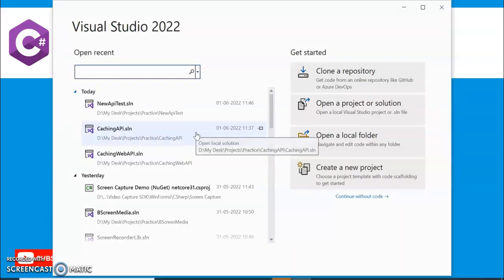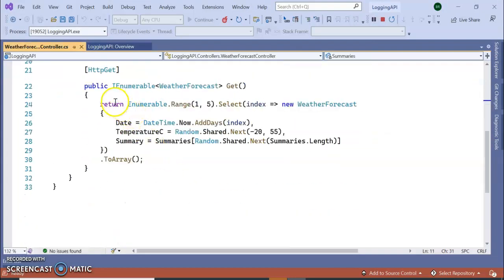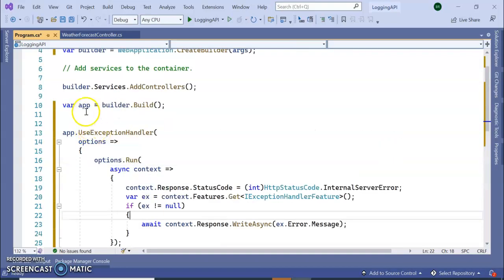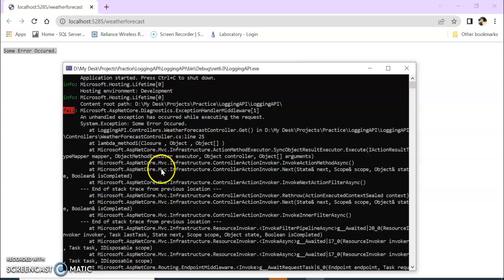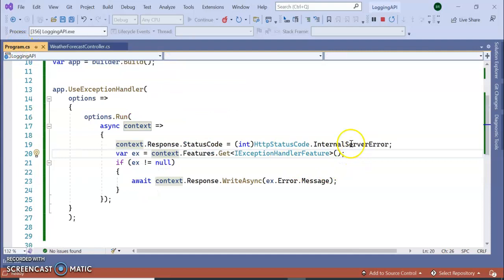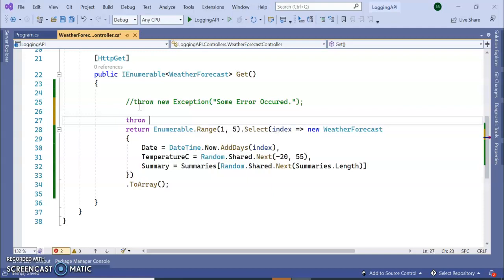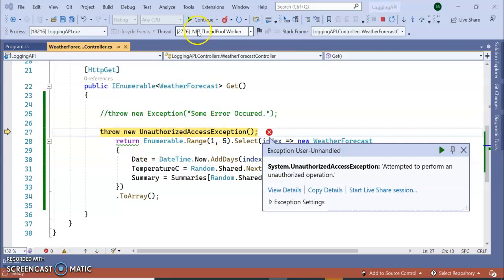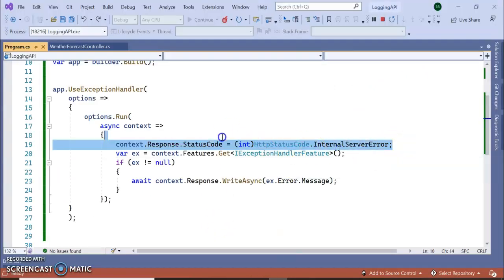ASP .NET Core Web API Tutorial-Implementing Logging, EP-13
The process of recording events in software as they happen in real-time,
along with other information such as the infrastructure details, time taken to execute, Exceptions, Errors ETC.